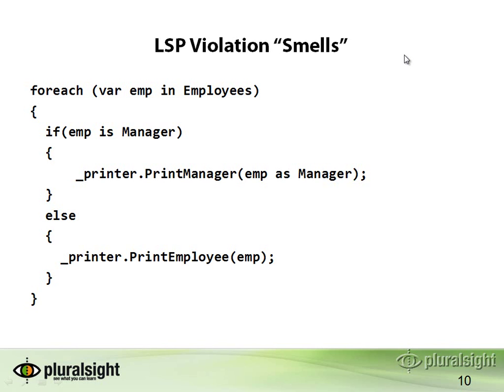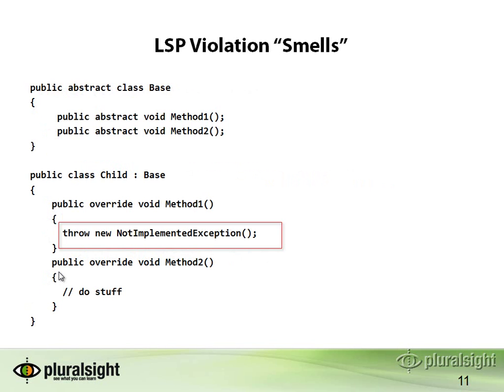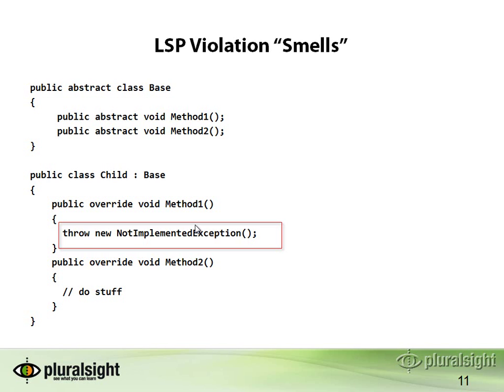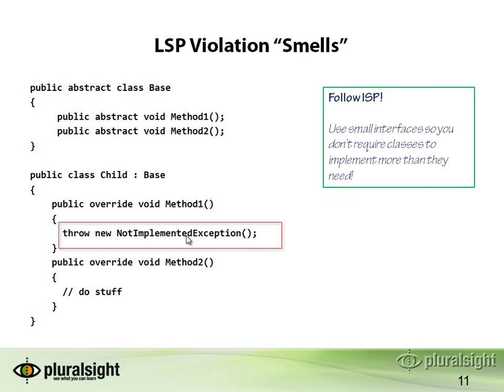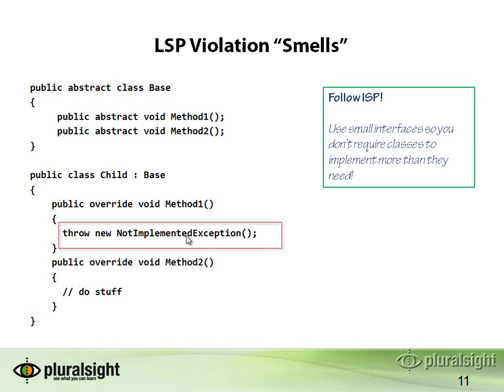05 LSP Design Smells